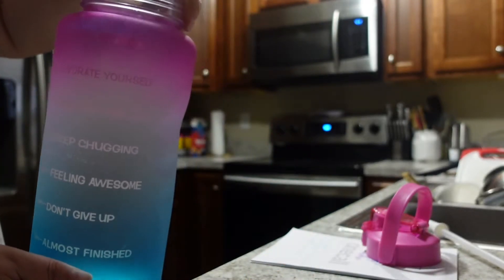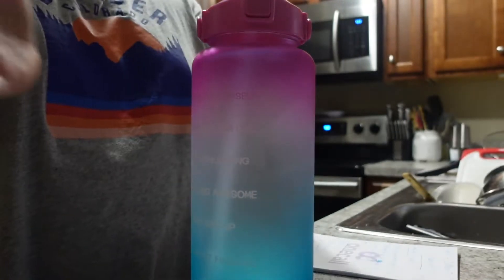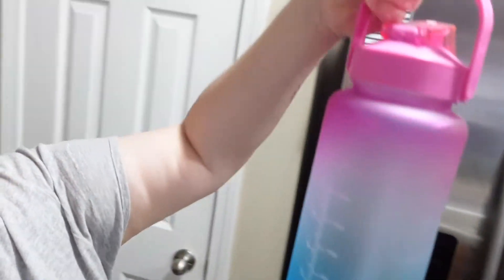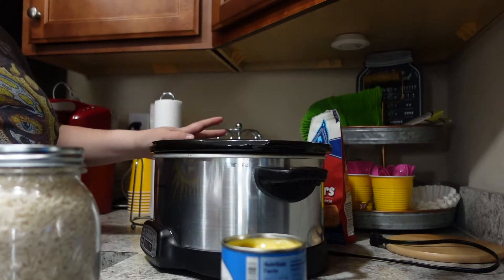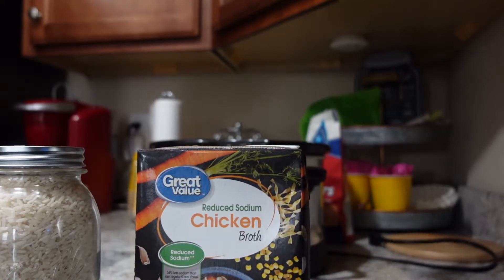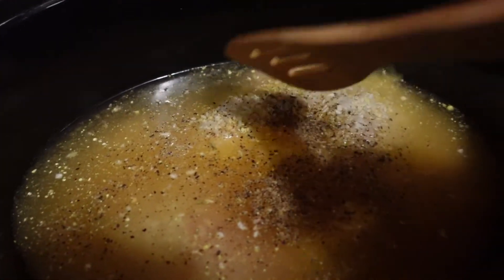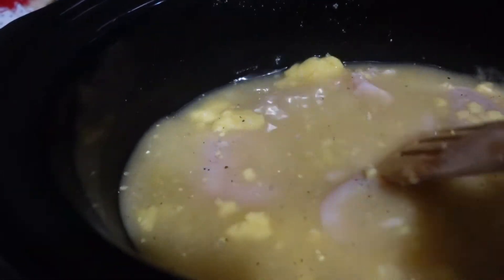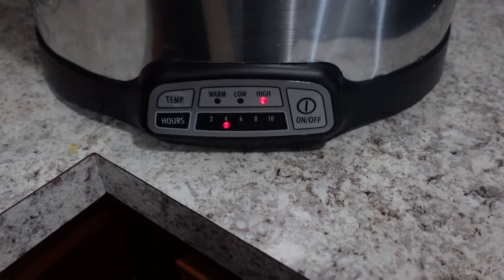Vlog | Getting On Track...again